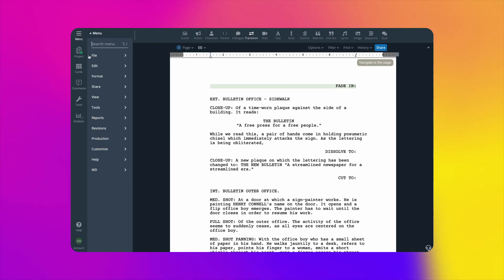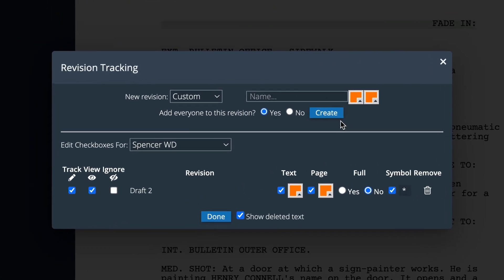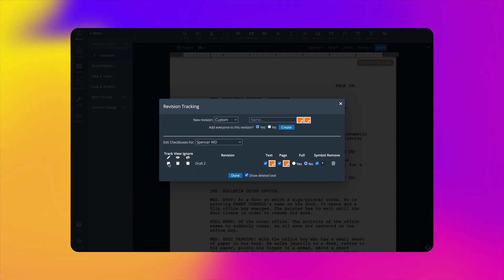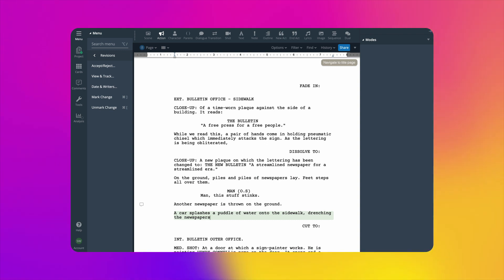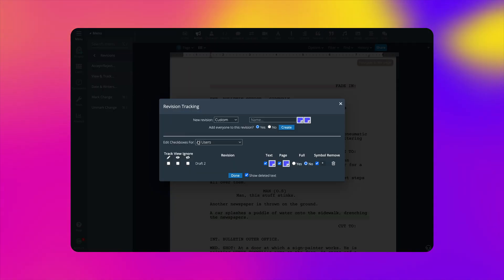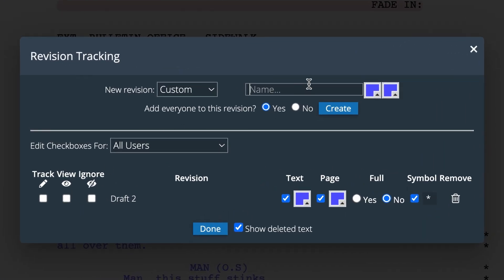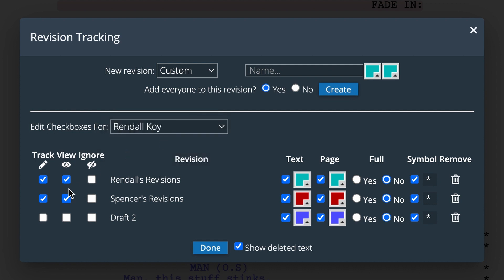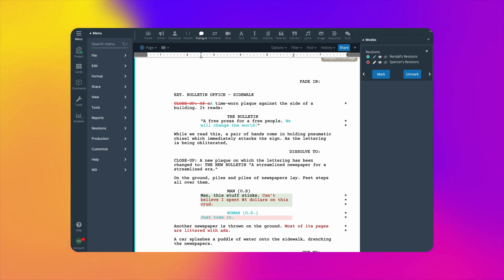How to Track Revisions in WriterDuet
WriterDuet lets you easily identify changes you and others make to a script using revision tracking.

0:00 Set up revision tracking
0:21 Track Revisions vs View Revisions
0:42 Writing with revisions enabled
1:04 Track revisions with another writer/collaborator.

That way, whether you're writing together in realtime or separately on your own time, you can get everyone's contributions on the same page.

Revisions allow you to see just that: revisions made to the document. They are a great tool in any writing practice and essential for editing. WriterDuet is always saving the changes you are making, but with View and Track you can have an exact record of the changes made.

To set up a revision, click the Menu ion and go to Revisions - View & Track.

Select "Custom" from the "New Revisions" dropdown options. Then, give that new revision a name, assign a color to it, and click "Create".

If the box for "Track" is checked, that means everything you write will be added to that revision.

If the box for "View" is checked, that means you'll see those tracked changes appear in the color you selected.

You can always go back to Revisions - View & Track to turn revision tracking on and off, or make adjusts to any of the settings for that revision.

If you forgot to turn on revision tracking at any point while writing, you can retroactively add it to the revision. Just check "Track", select the text you want to be added, and click "Mark".

But what if you want to track revisions with another writer?

Well, one way to do it is to create one revision for everyone, having every writer check the box for Track & View.

Or, you create separate revision tracks for each writer.

Repeat the steps from before to create two, color-coded revision tracks.
Writer A will check "Track" and "View" for their revision, and only check "View" for their collaborator's revision.

Writer B will then do the same on their end: Track and View their revision, and only View their collaborator's revision.